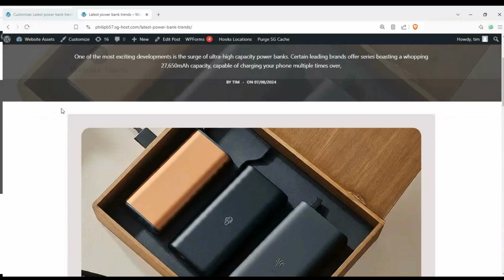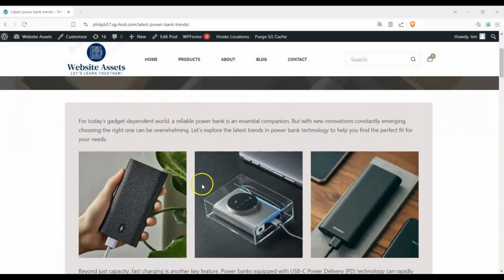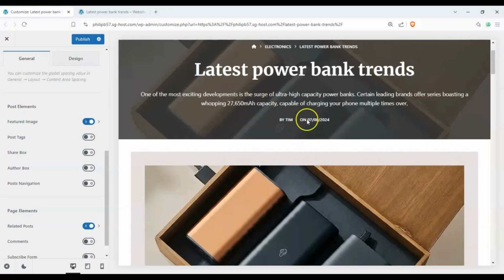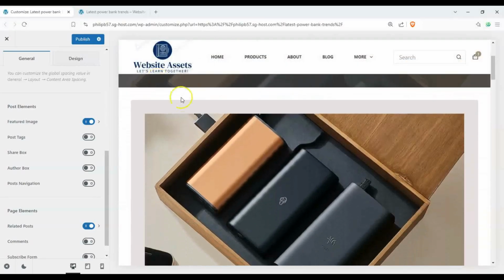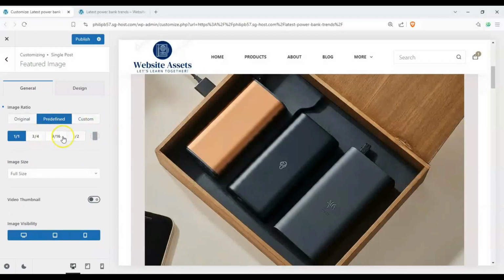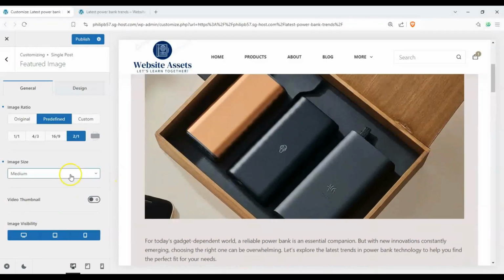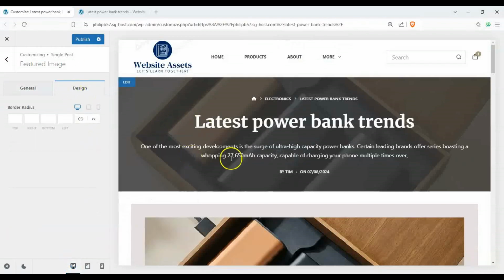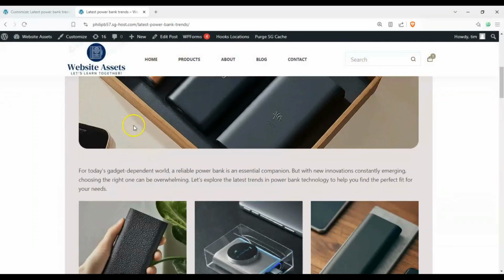Enable the post featured image in wordpress blocksy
Showcase your content with featured images in Blocksy! Learn how to easily enable and display featured images on your single post pages within the WordPress Blocksy theme. This tutorial covers the steps to ensure featured images are visible and properly configured, enhancing the visual appeal of your blog posts. Discover how to utilize featured images to capture your audience's attention and create a more engaging reading experience. We'll show you how to quickly adjust these settings and leverage Blocksy's customization options to display your featured images effectively. Blocksy users looking to enhance their post visuals welcome!